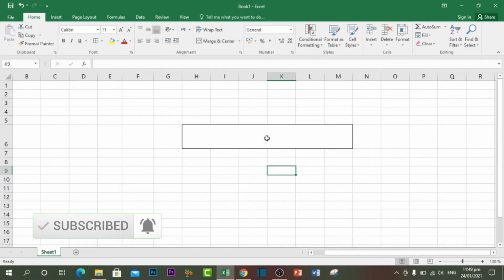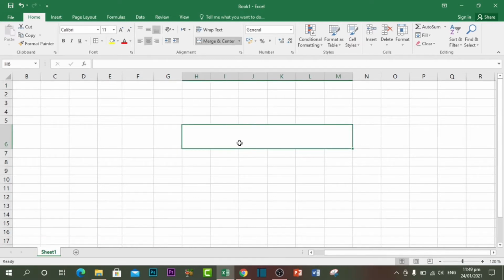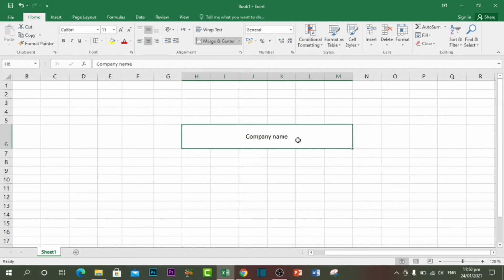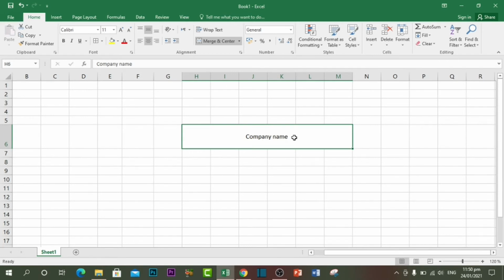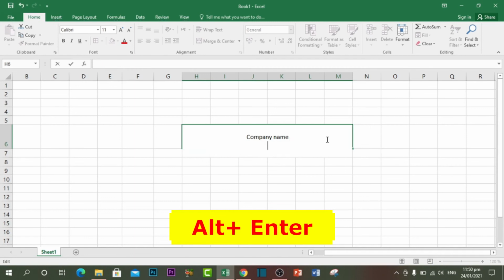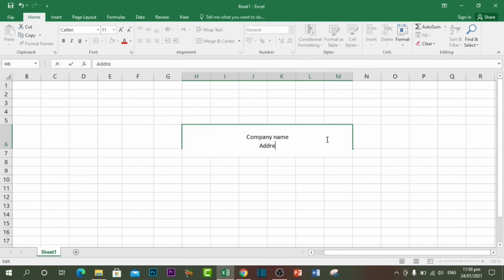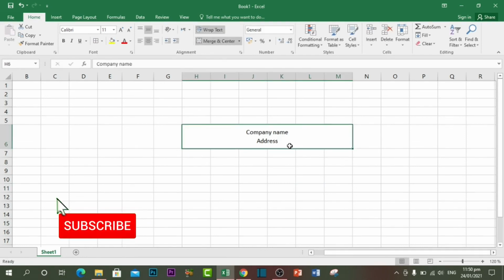How to add a new line in a cell || line break in Excel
It is very essential to add or create a new line in a cell in Excel. In Microsoft Excel, Alt+Enter is used to create a line break in a cell in Excel.